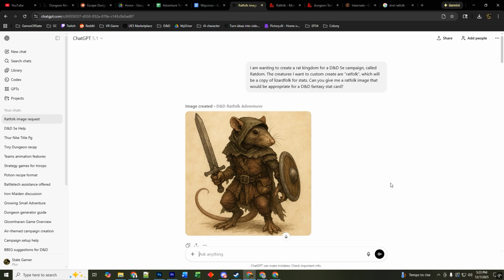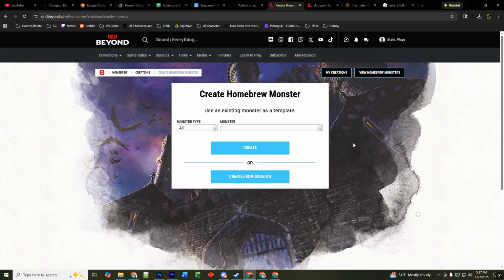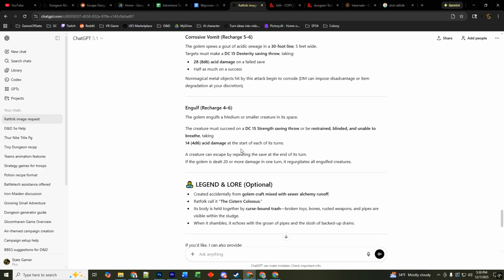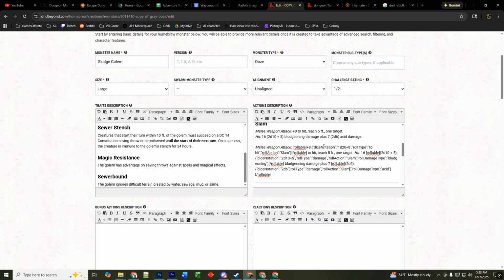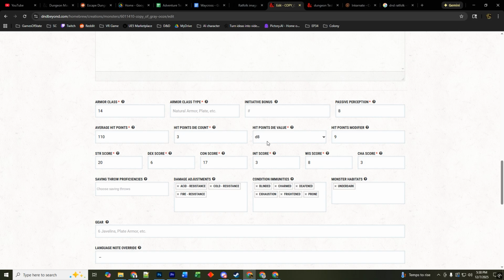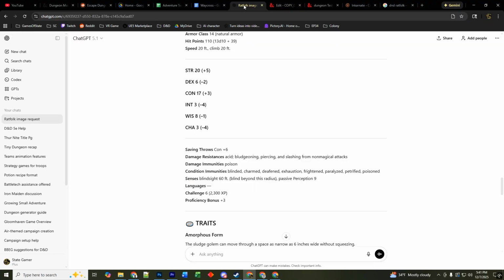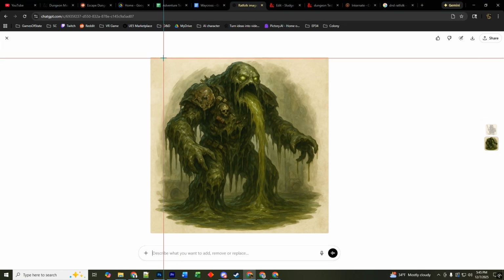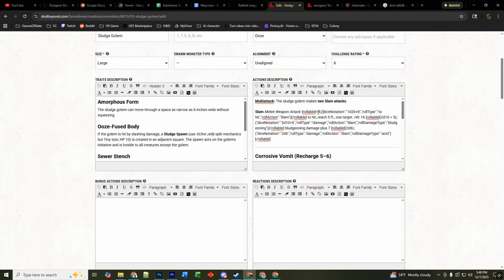How to create a monster on dndbeyond.com with ChatGPT help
This is a monster design through ChatGPT's assistance and implementing into dndbeyond.com as a custom homebrew monster.